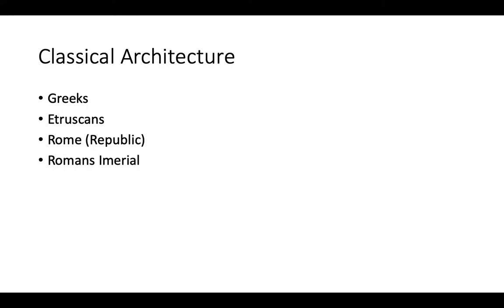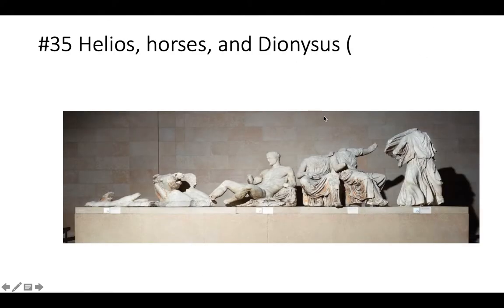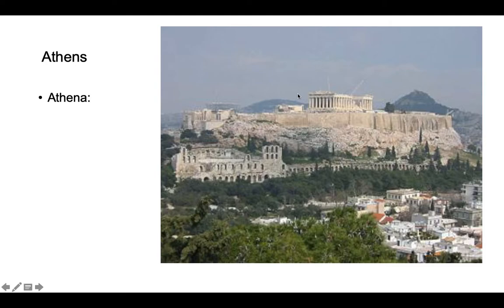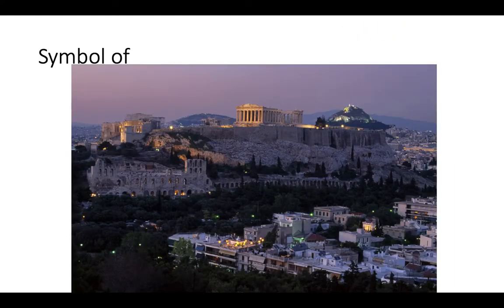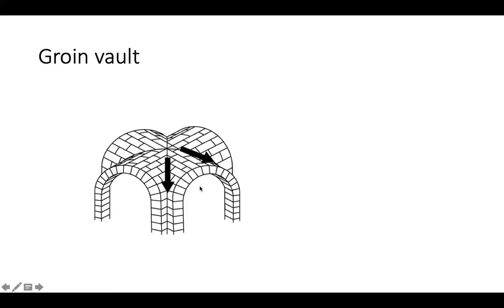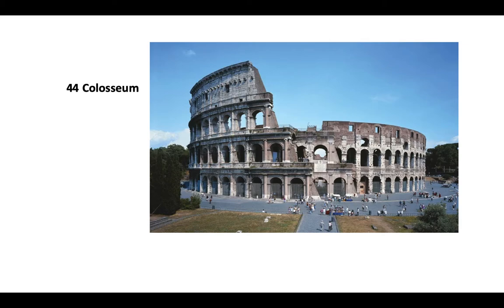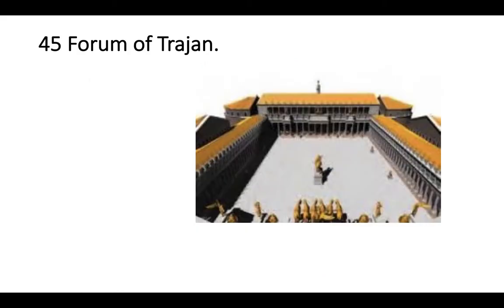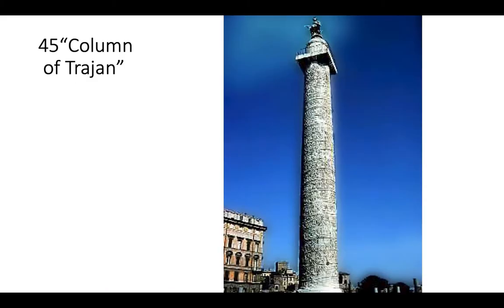Classical Architecture review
A 5 minute review of Classical architecture : Greeks, Etruscan, and Roman